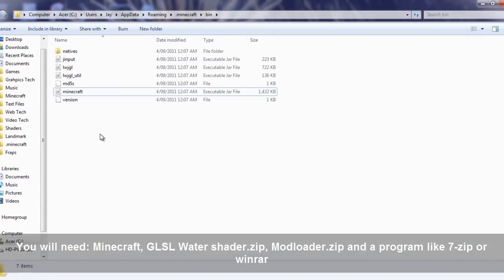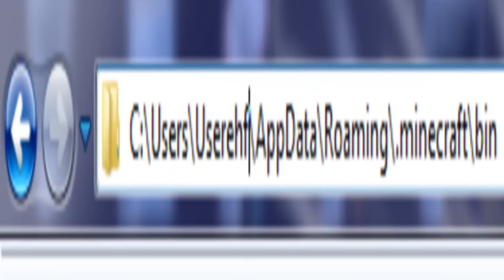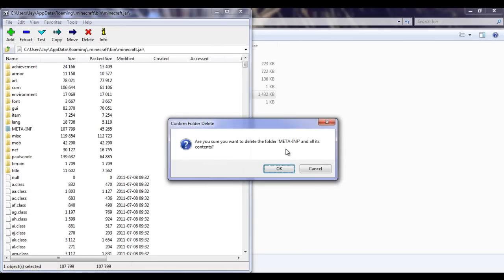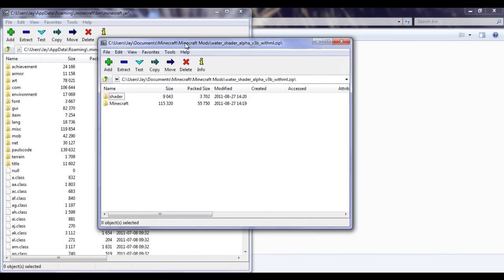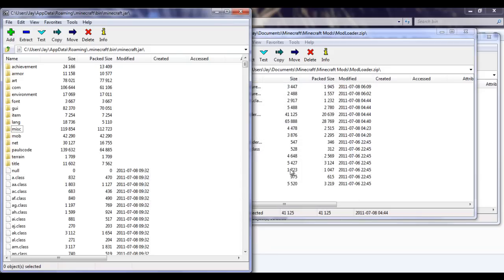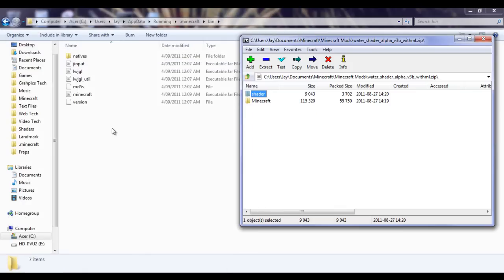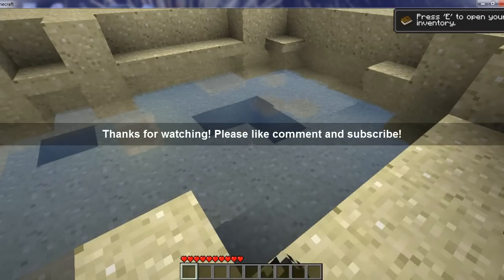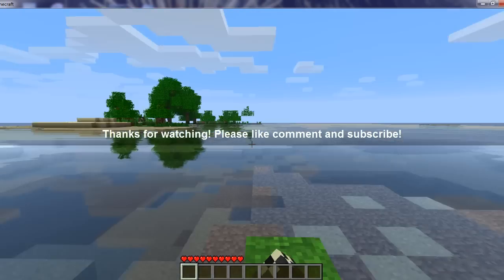Minecraft: How to install GLSL Water Shader 1.7.3 V0.3 V0.4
Works with v4
I show you how to install GLSL water shader mod the easy way.